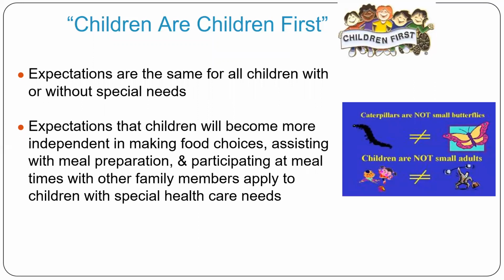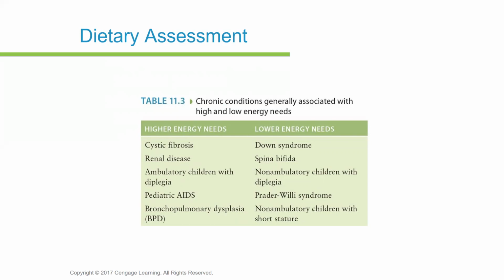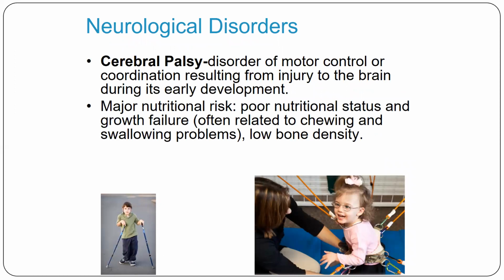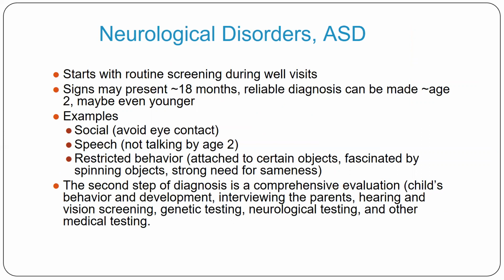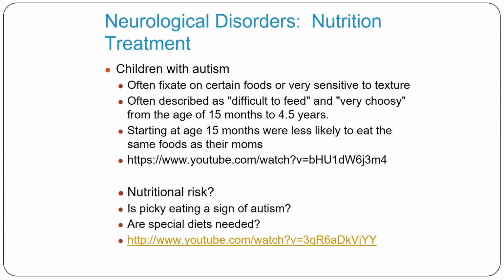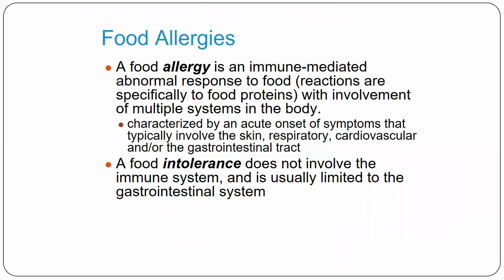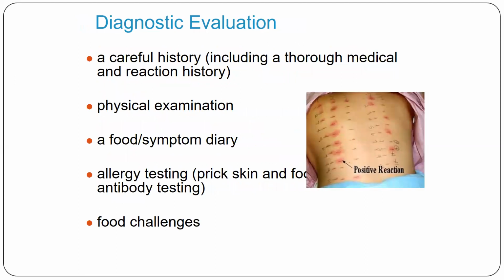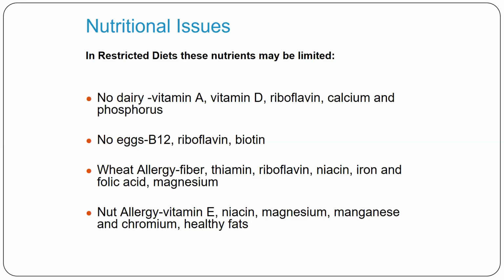Toddler and Preschool special cond chap 11